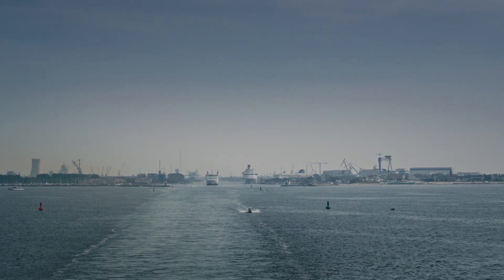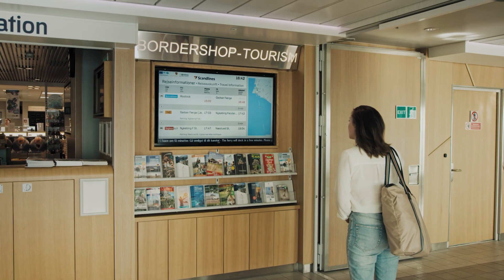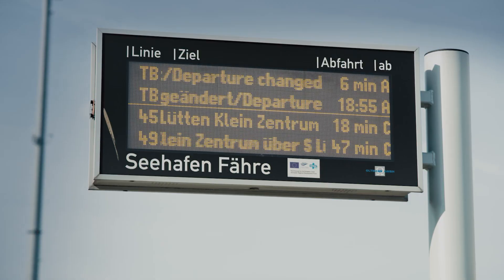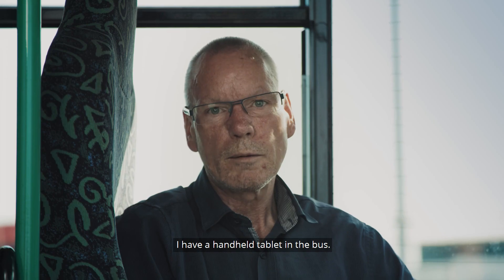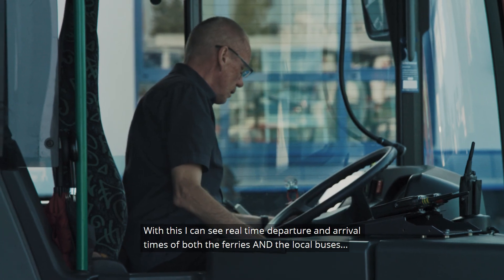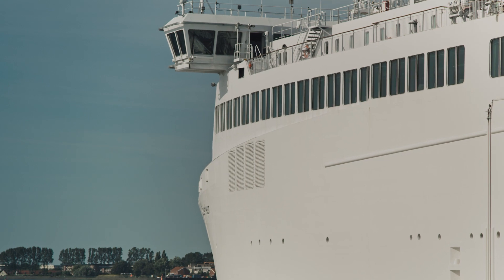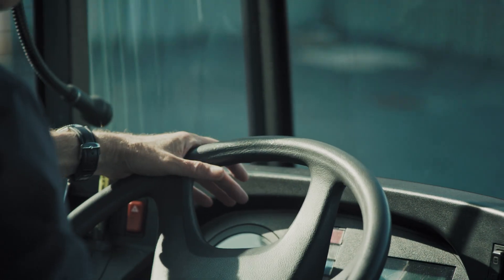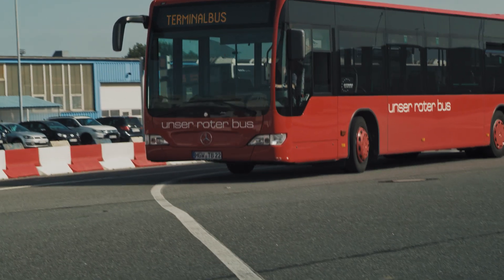Real Time Ferries - the IF+ pilot Rostock-Gedser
Real Time Ferries - sharing real time departure and arrival times for ferries in the Baltic Sea Region to facilitate passenger and goods tranport. Rostock-Gedser - a foot passenger example from the InterfacePlus-project.